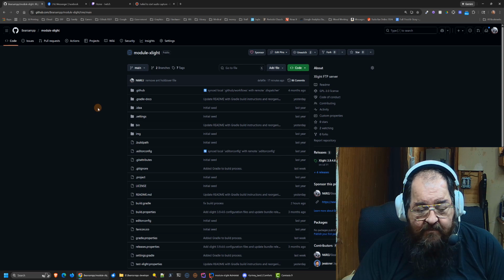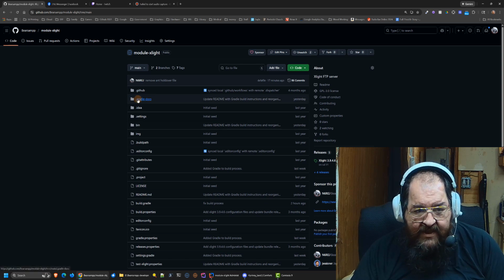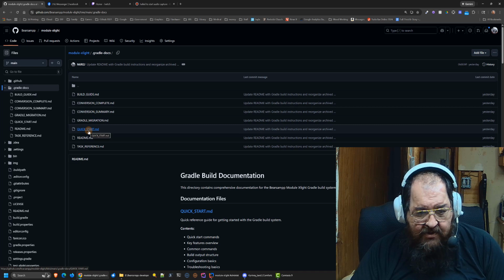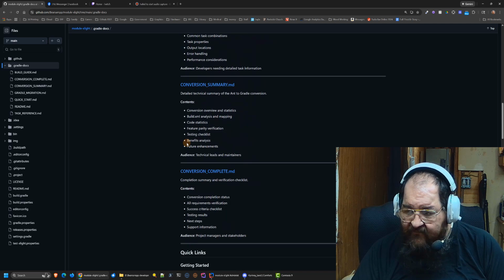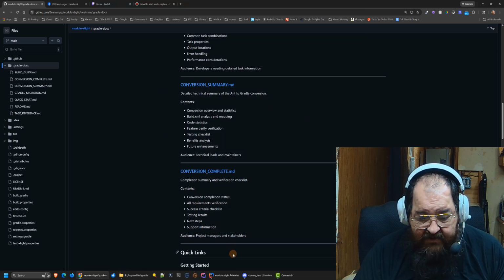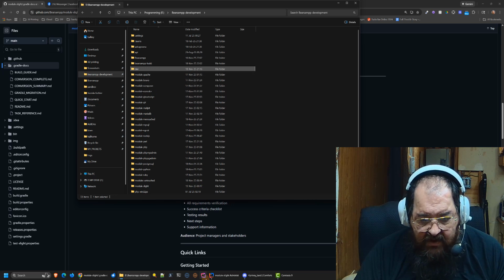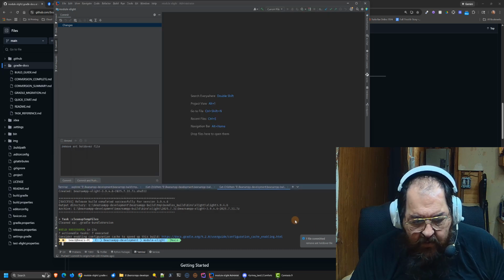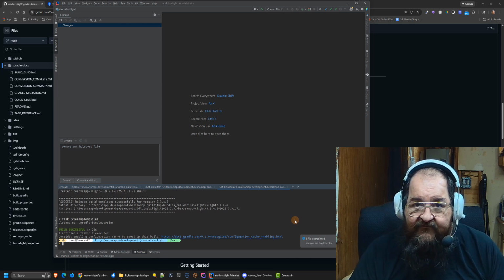Introduction to gradle with bearsampp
Introduction to the new Gradle build system used by Bearsampp